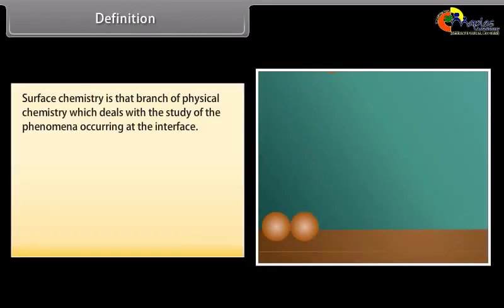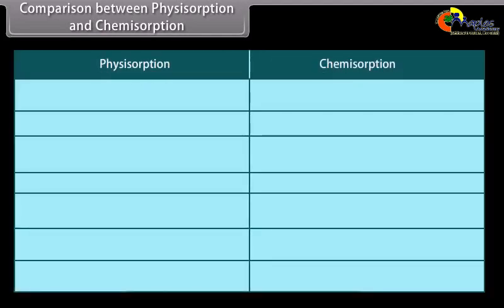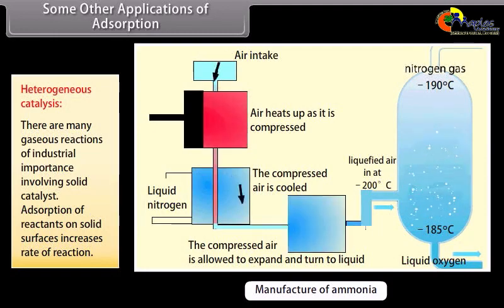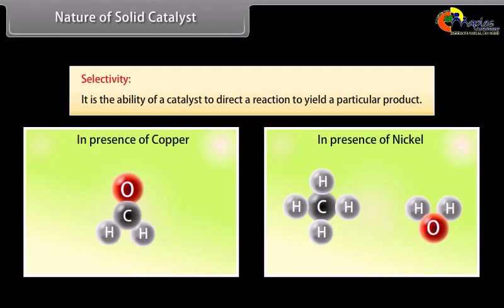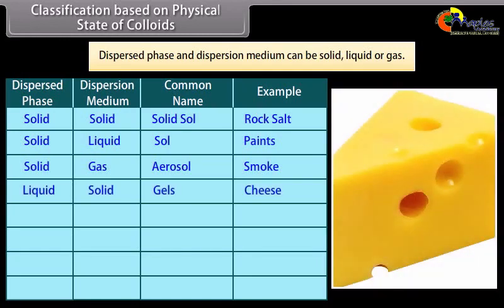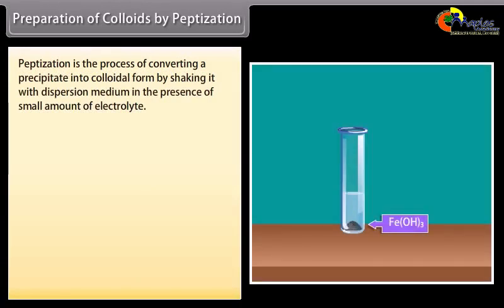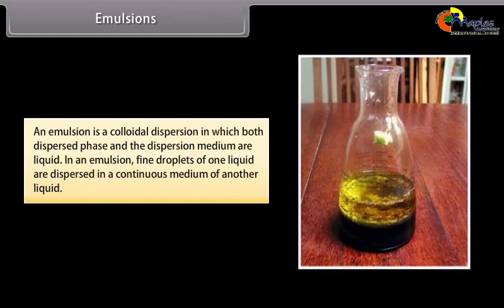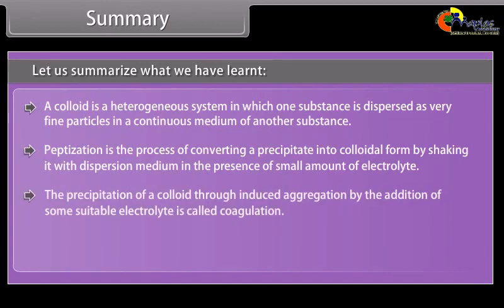Class-XII-PCMB-Chemistry-Ch.11- Surface Chemistry